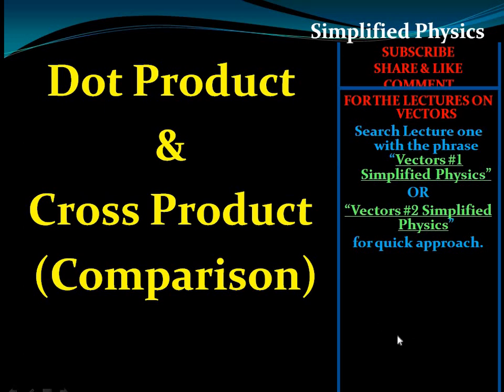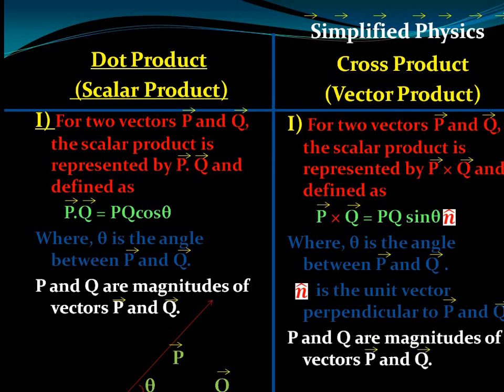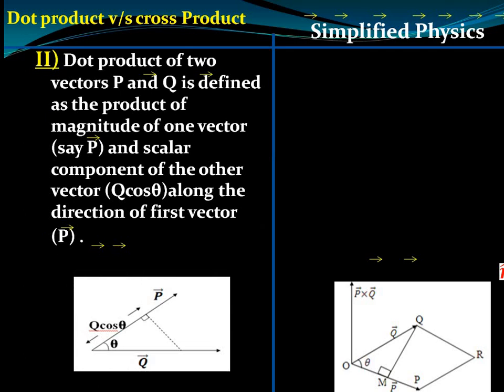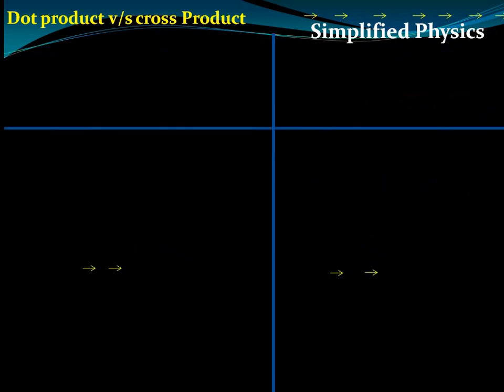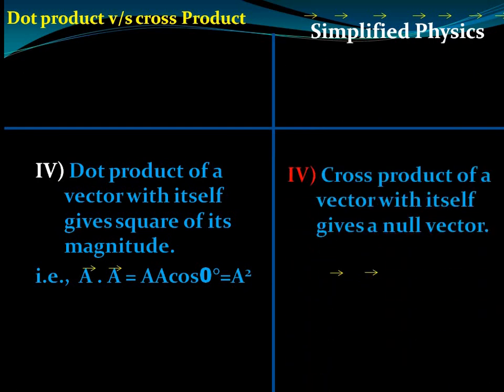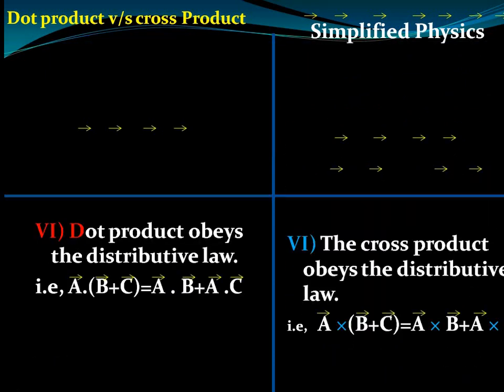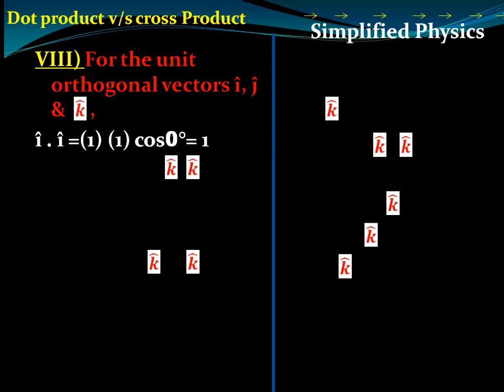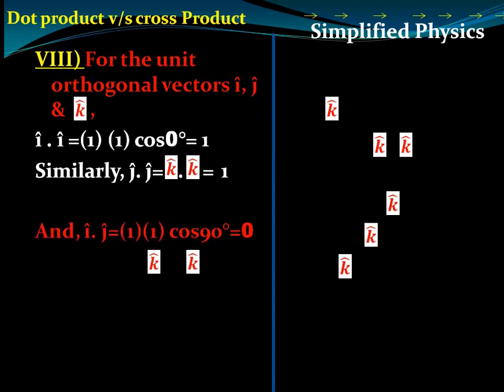Vectors: Dot Product v/s Cross Product | Simplified Physics| Vector and Scalar product comparison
Physics and Mathematics
Comparison between Vector (Cross) and Scalar (Dot) Products